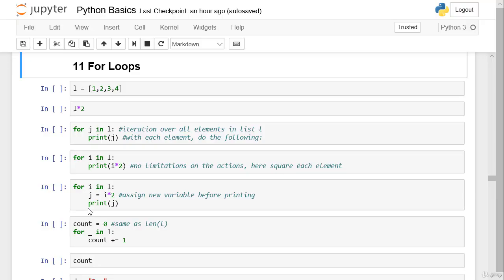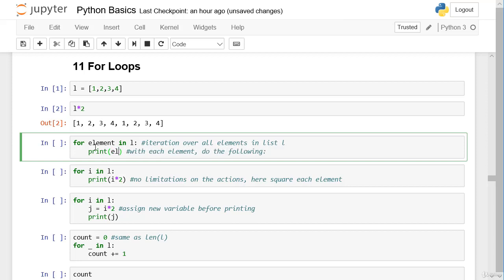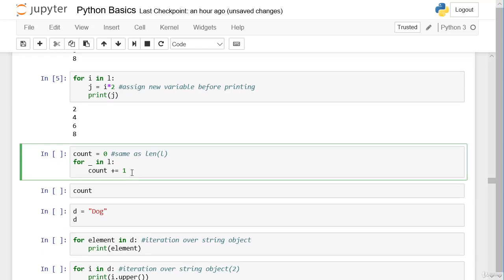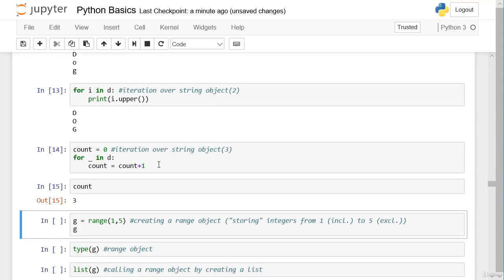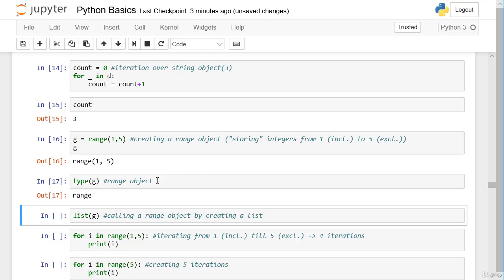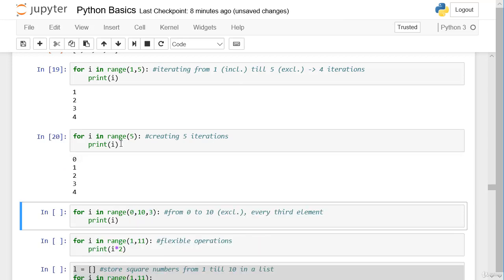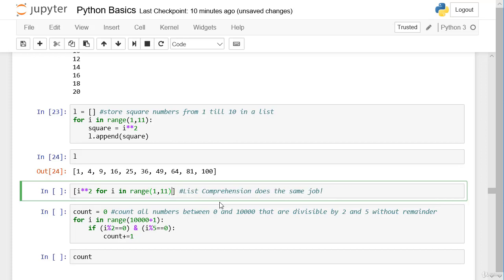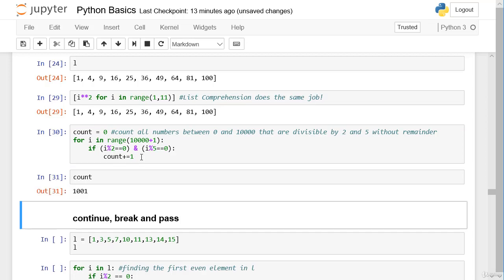Simulating Real World Problems with Python (13 For Loops)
Learn, practice and master Python on real world projects. The fastest way from Beginner to Pro.